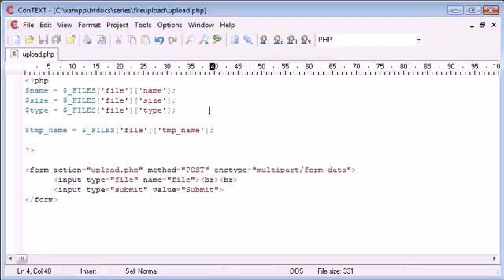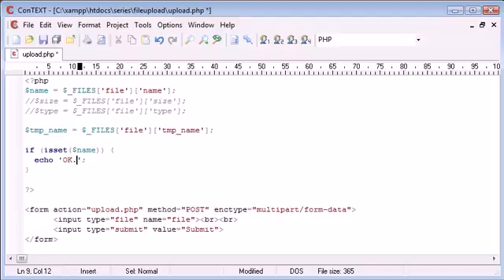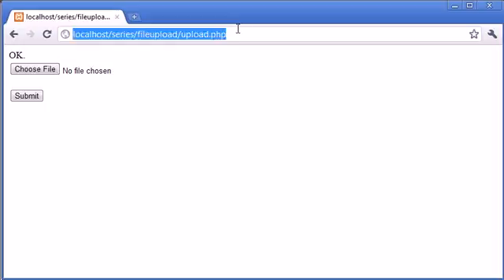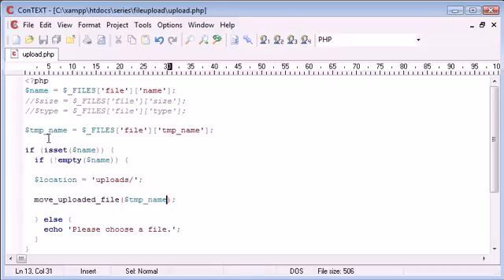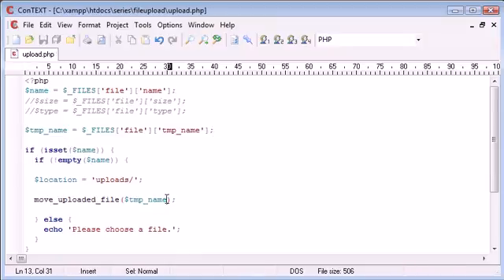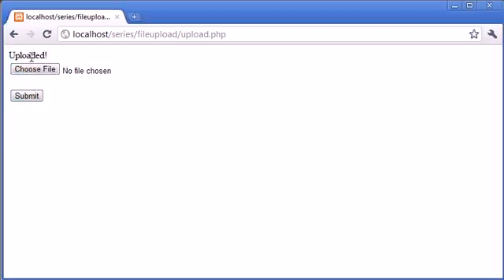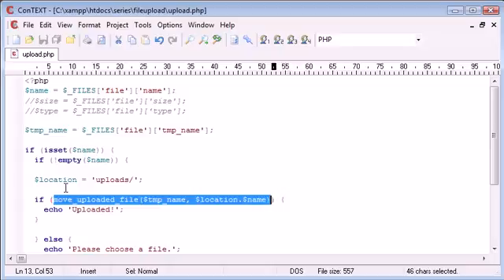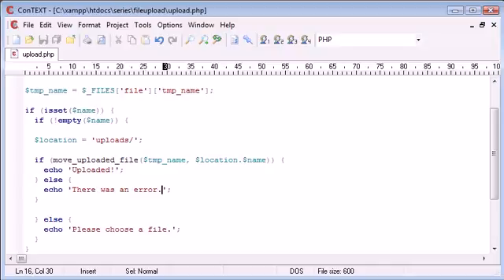Tot88_Uploading Files The Basics Part 2